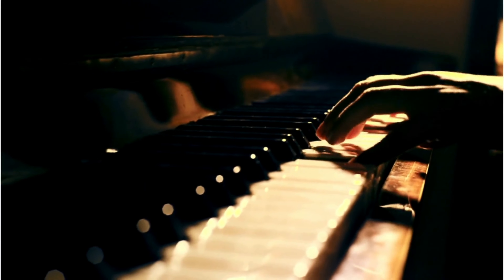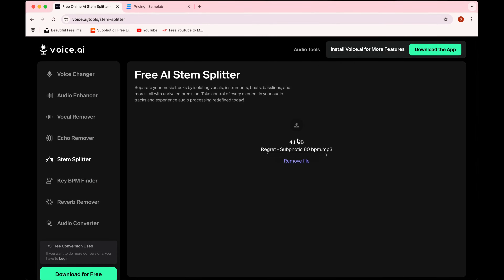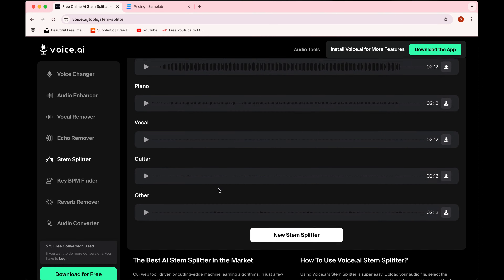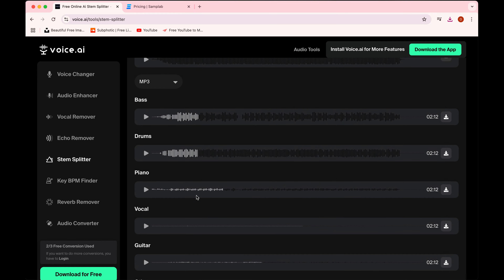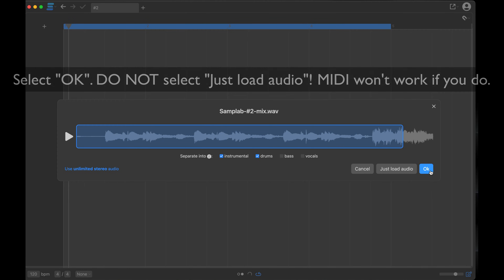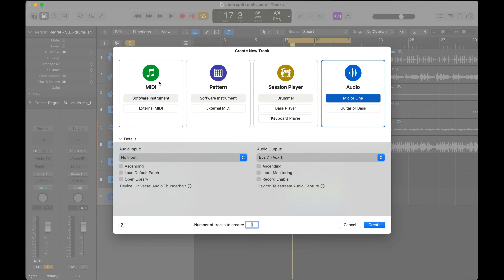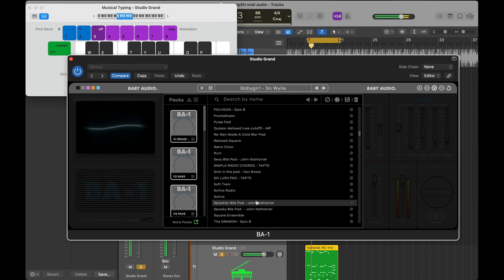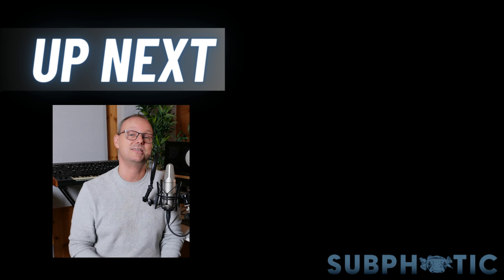How to Split an MP3 Into Stems and Convert to MIDI For Free (Any DAW)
Finish your songs faster with the Fastmix Mixing Template for Logic Pro 11
(Legacy versions, such as the 6 templates and the Logic Pro 10.4.8 version is also included)

This video is about how you can split an mp3 into stems and convert it to MIDI, in any DAW, for free!

Here's the link to the free online, AI stem splitter (all done in the browser, no app required), letting you extract stems from a stereo audio file

Here's the link to the free audio to midi converter app, letting you turn audio into midi notes for you to play around with your own synths and samplers

0:00 Intro
0:33 Split Audio to Stems
2:24 Convert Audio to MIDI
3:20 Import to ANY DAW and remix!